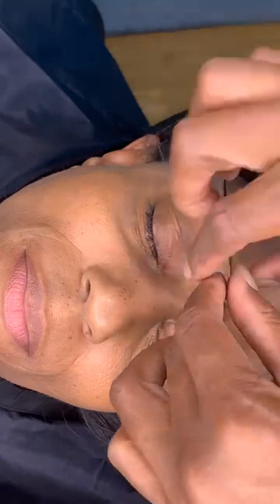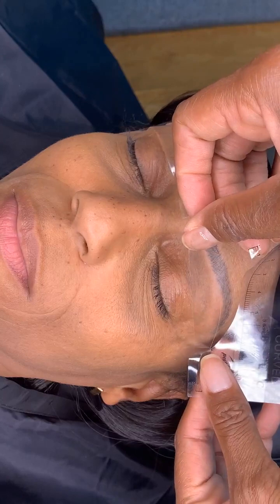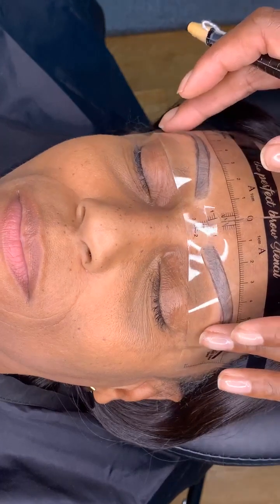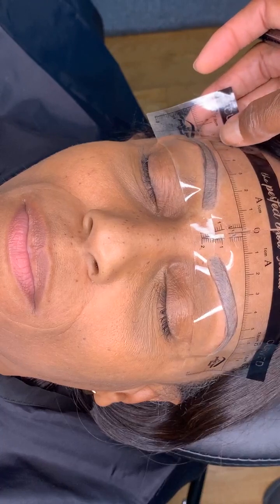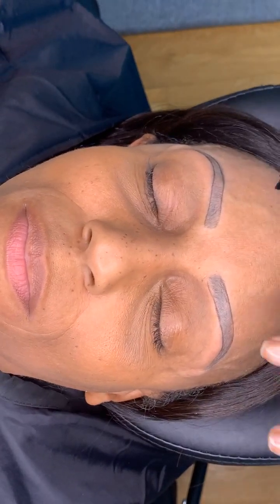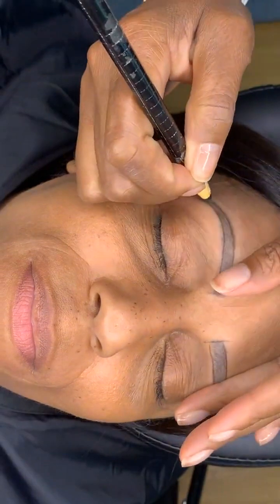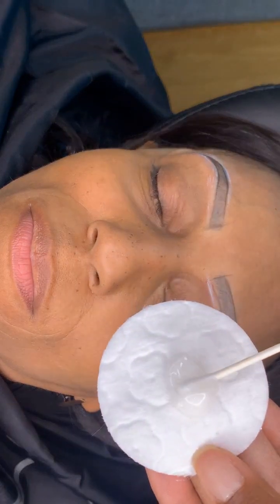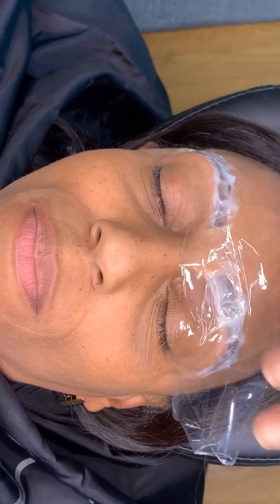Microshading Touch Up with The Perfect Brow Stencil | New Brows to Banks Classes | The Look By Joi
Brow Mapping using The Perfect Brow Stencil and Artistry Brows numbing cream to prep from Microshading touch up.

✏️ BrowsToBank.com
🌟 Microshading
🌟 Eyebrows 101